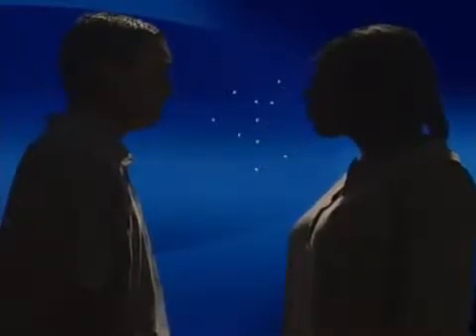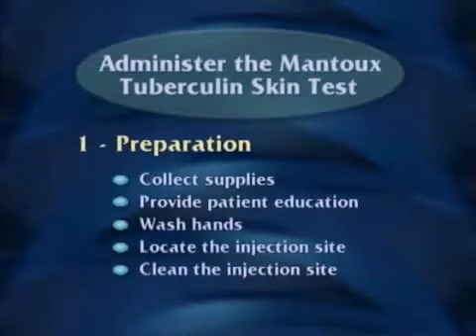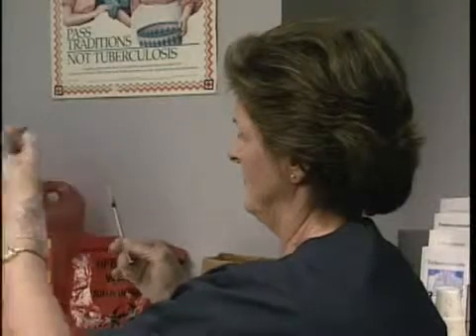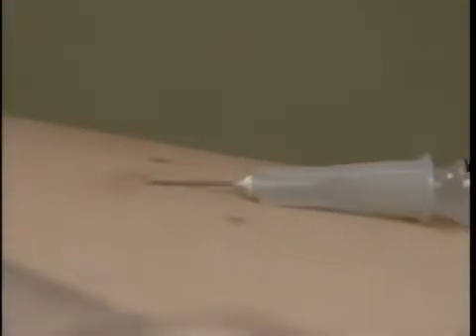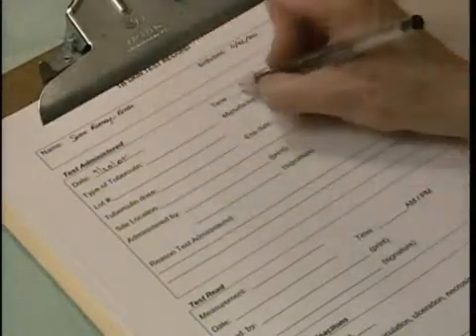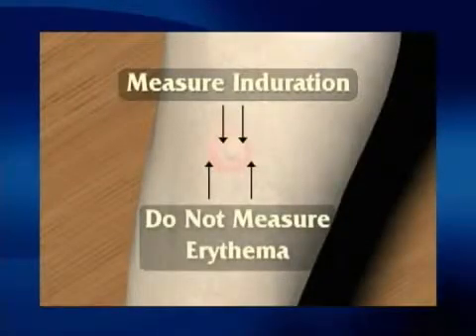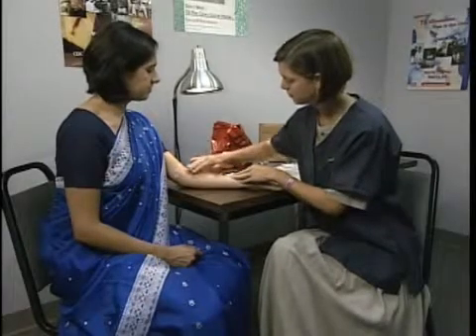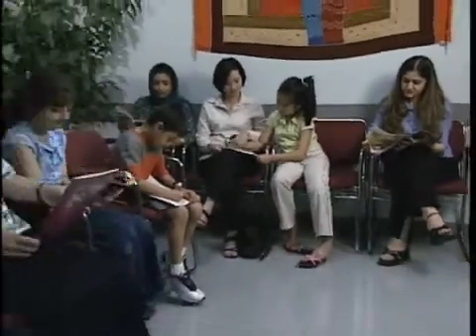TB Skin Test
OFD TB Test Video